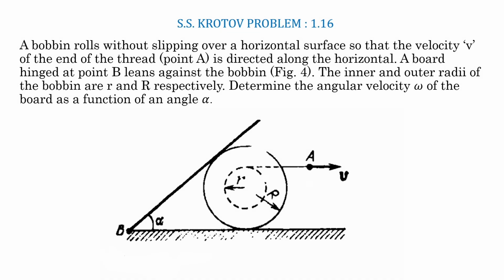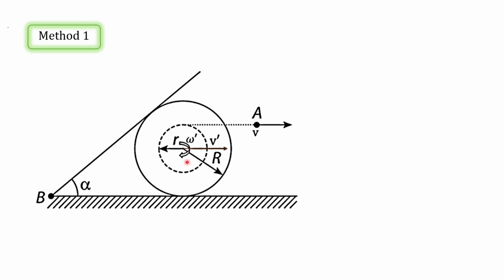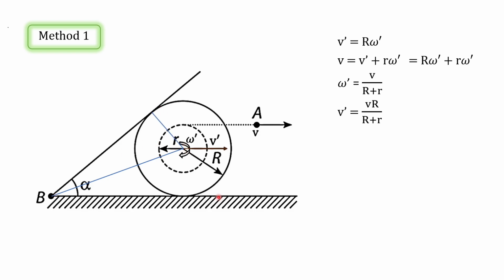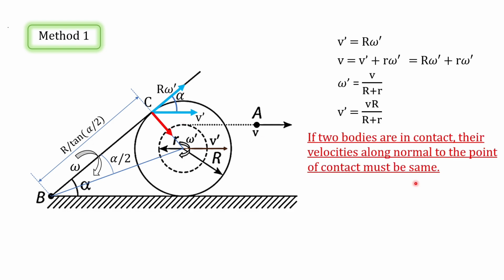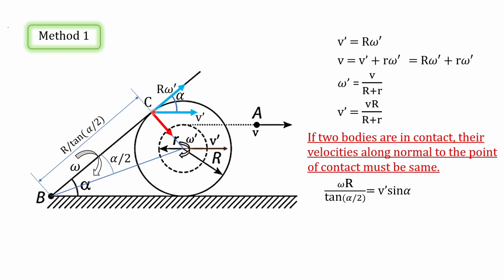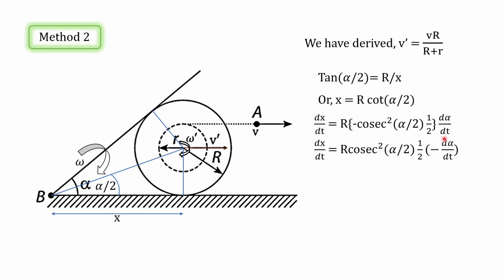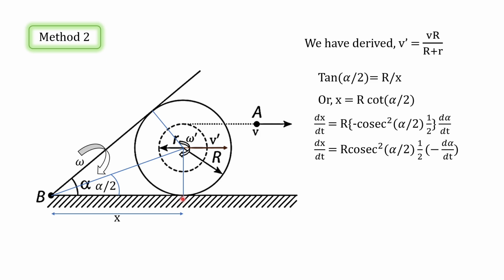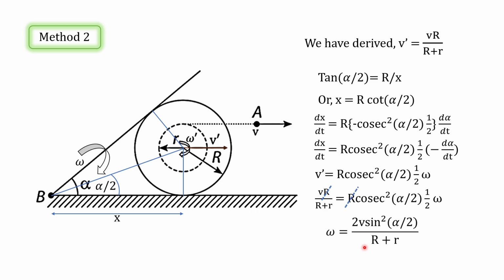The Contact Constraint Rule *NOBODY* talks about!